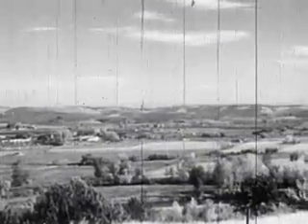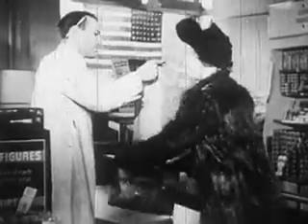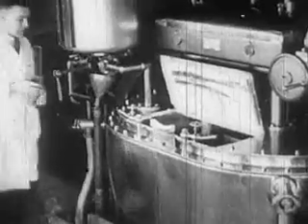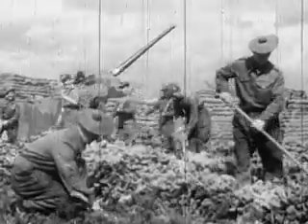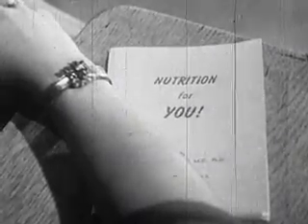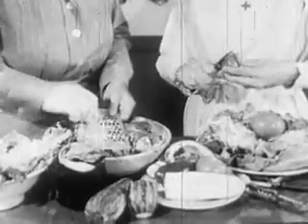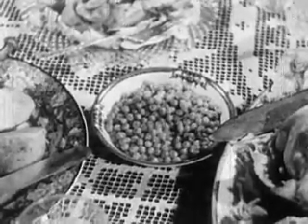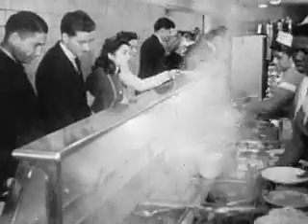Wartime Nutrition (1943)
Eventual victory in this war may depend on what we eat! Hurrah for morale and greater strength of mind! Food can build a new America!